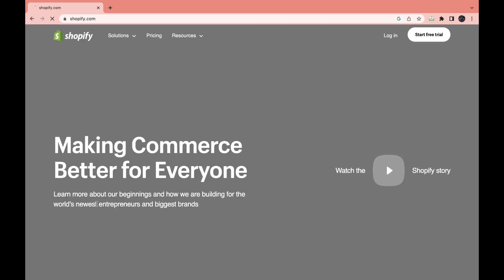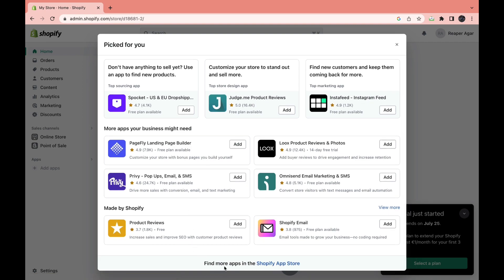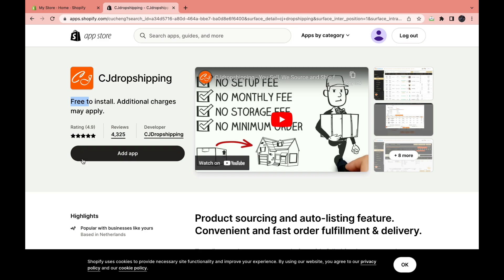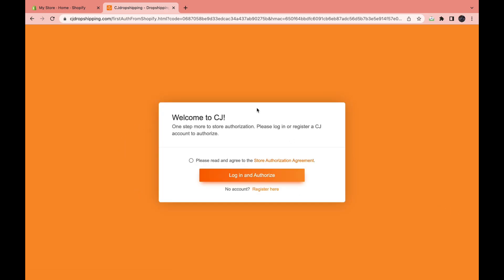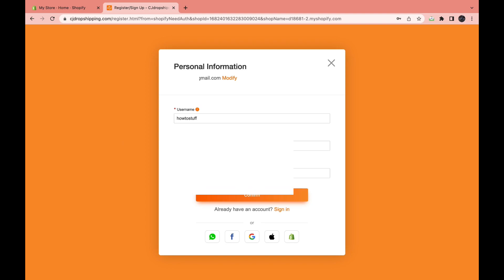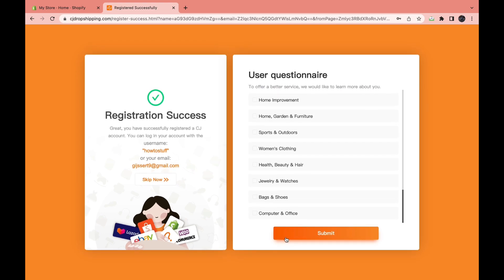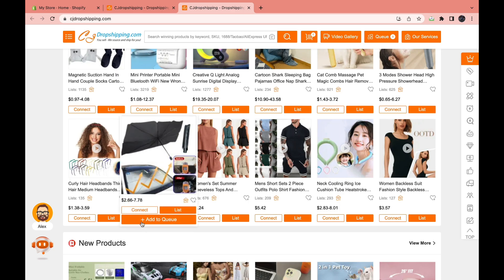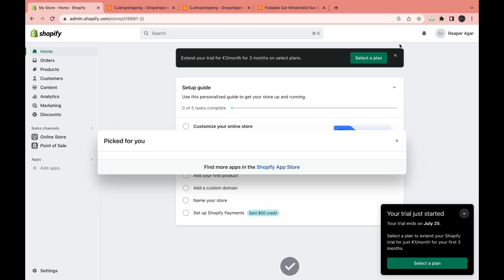How to Add Products to Your Shopify Store From CJdropshipping (2026)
Here's how to add products to your shopify store from cjdropshipping in 2026. So if you want to add a cjdropshipping product to your shopify store, then here's how to do just that. After watching this video you will know how to connect cjdropshipping with shopify and how to list a cjdropshipping product on your shopify store.